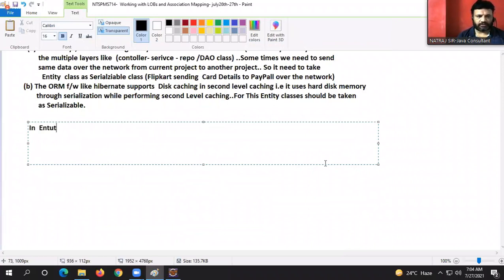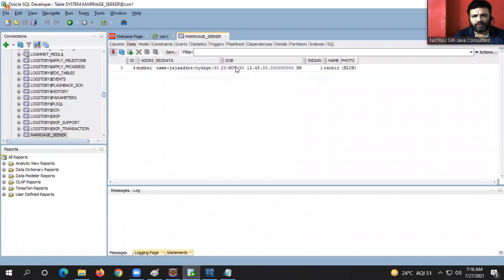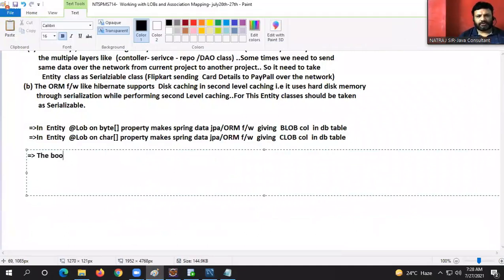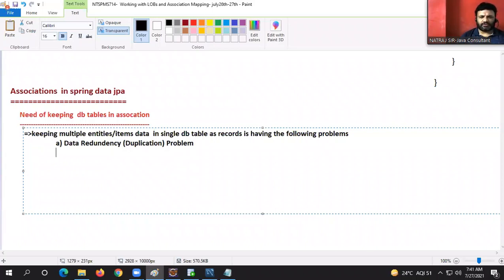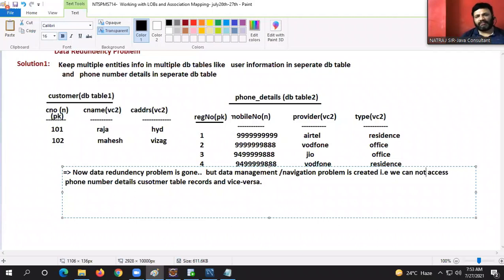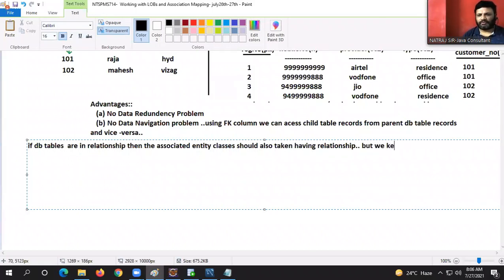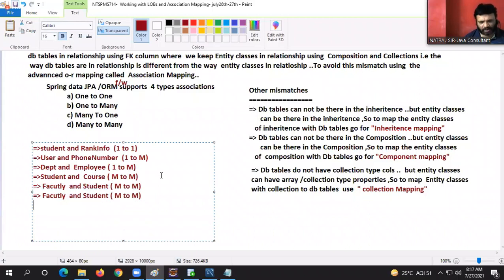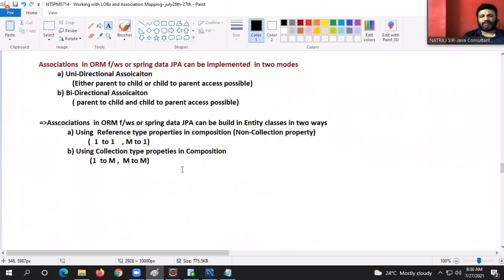Complete Spring Boot & Microservices Development Tutorial | Lecture No : 86 | Smart Java Developer